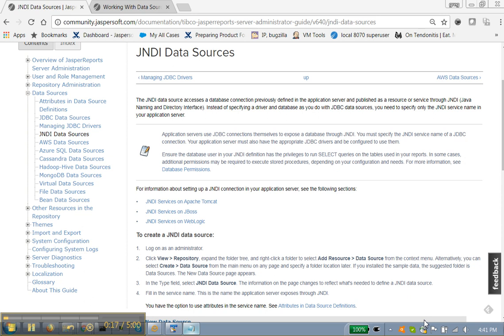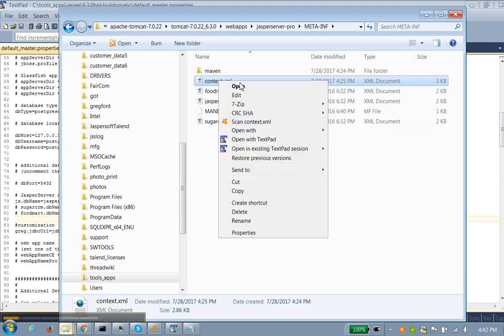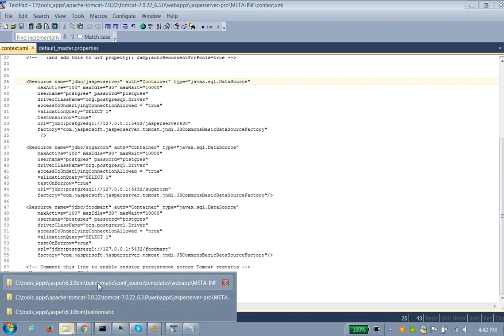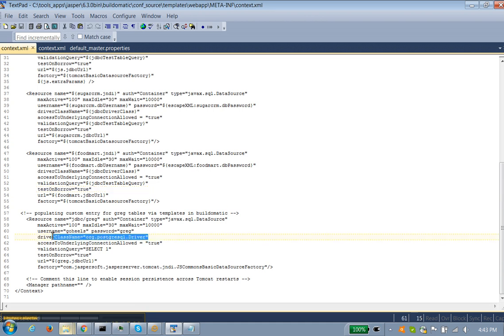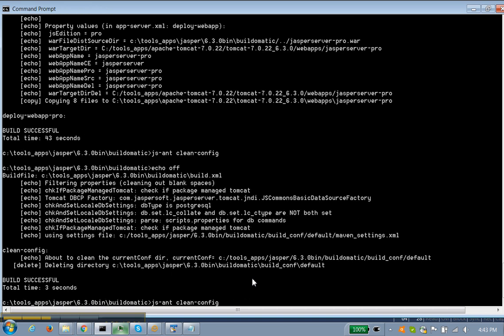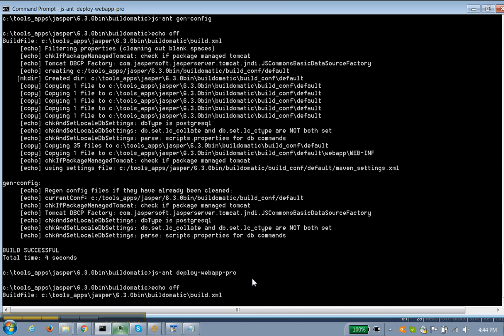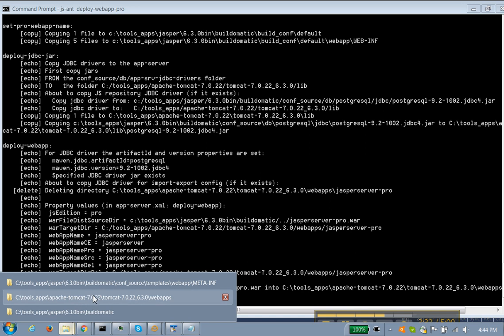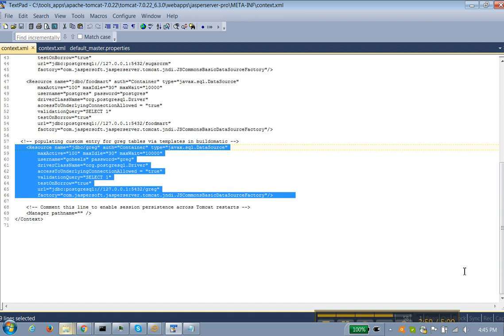Tibco Jaspersoft: Set your JNDI resources during deployment via scripts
The video below shows tips for setting JNDI resources for the JasperReports Server webapp via our buildomatic scripts.  You can use variables or entirely hard-code values, but this allows you to set values once instead of having to recreate them within your appserver after every deployment deployment.  Terminology and syntax are from the Install Guide and Admin Guide.